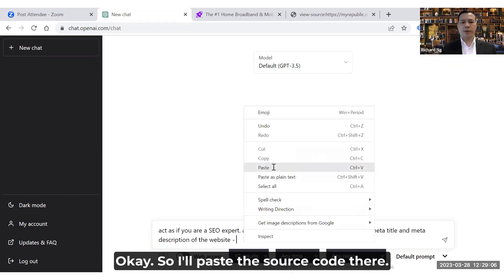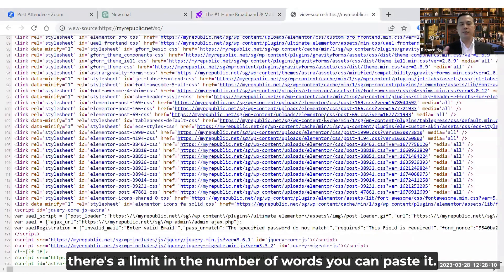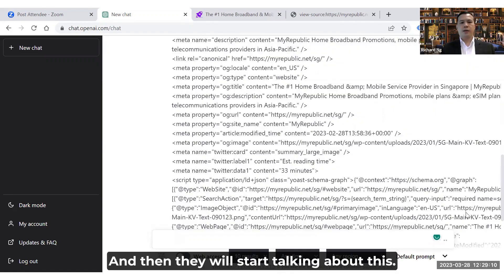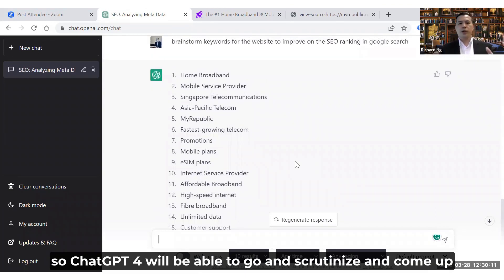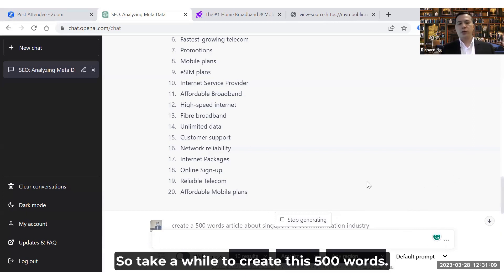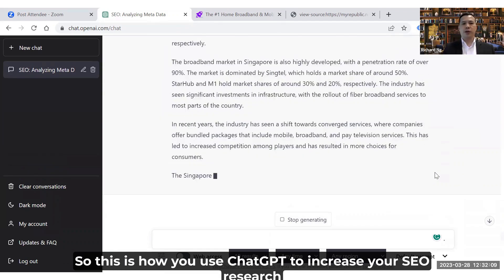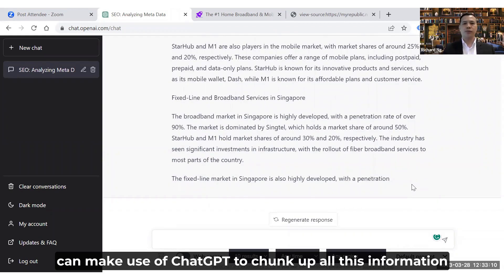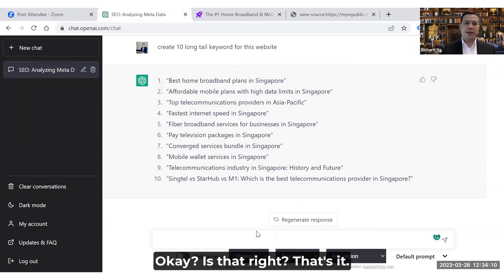Boost Your SEO with ChatGPT: How to Use AI for Keyword Research and Content Optimization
for more insights on ChatGPT, Digital Marketing, eCommerce store building, and much more.